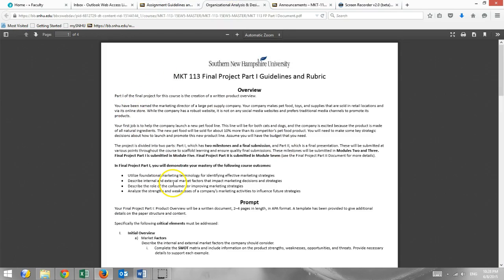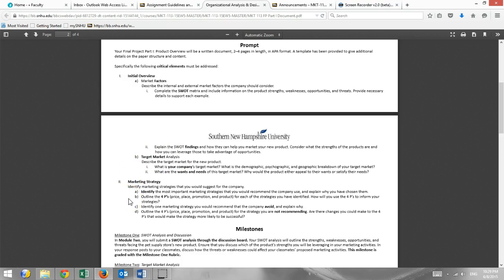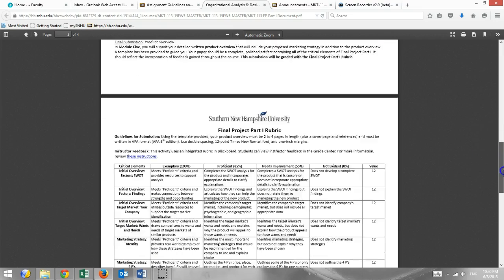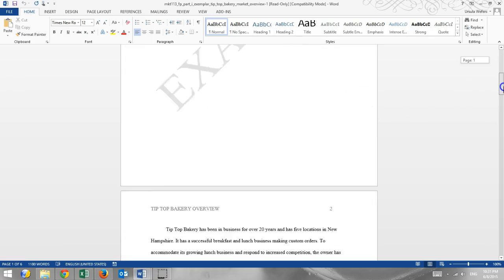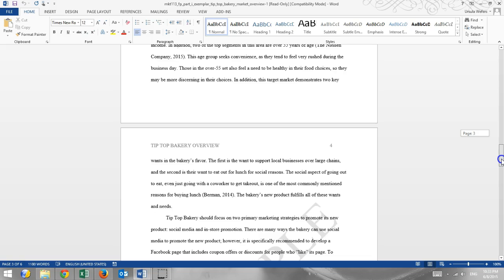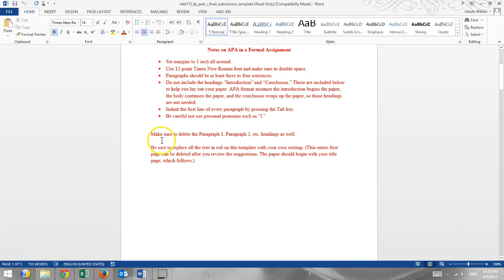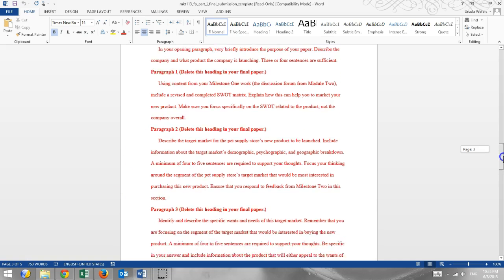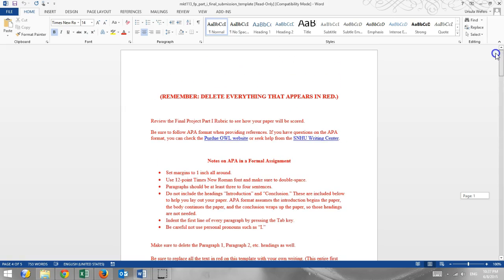MKT 113: Module 5:Product Overview Paper